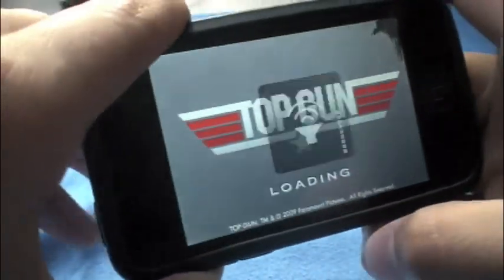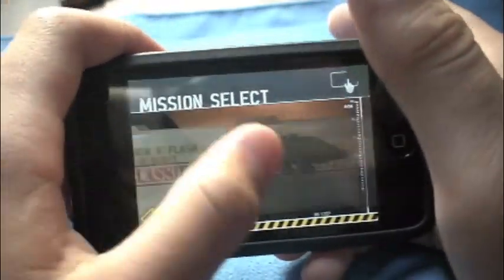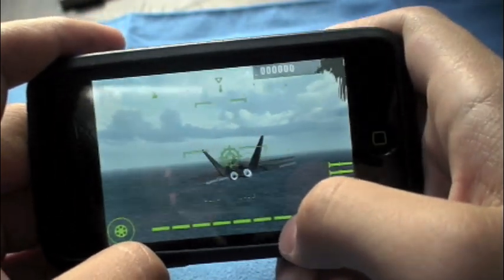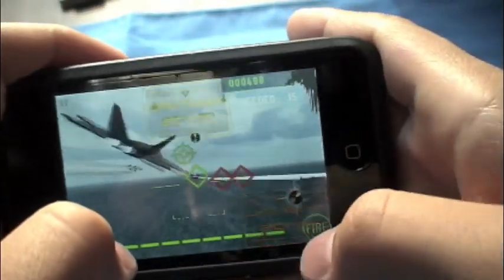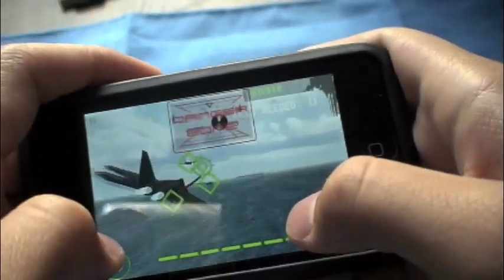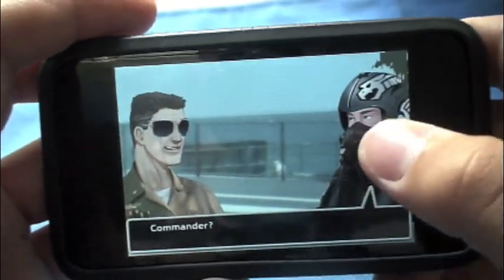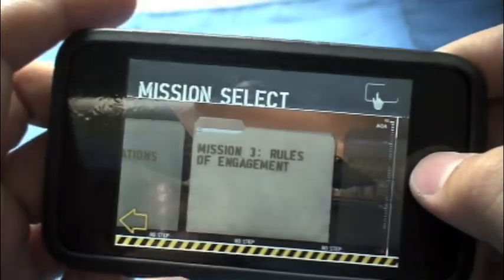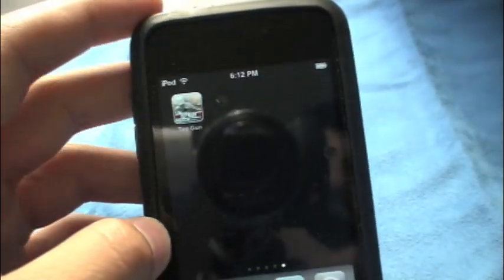App Review: Top Gun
Just an app review of top gun for the iphone and ipod touch it will run you $3.99  on the appstore.